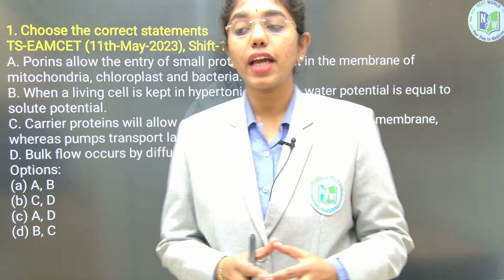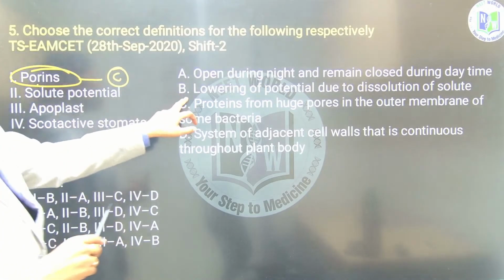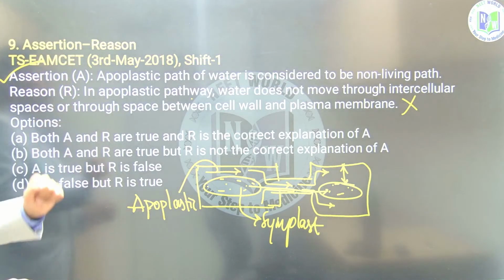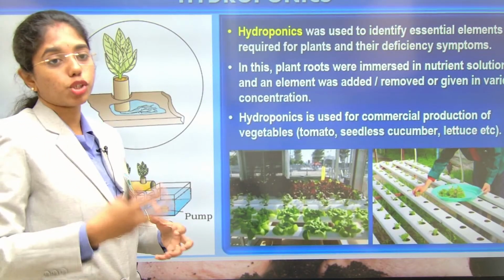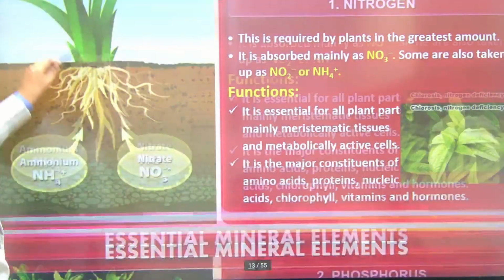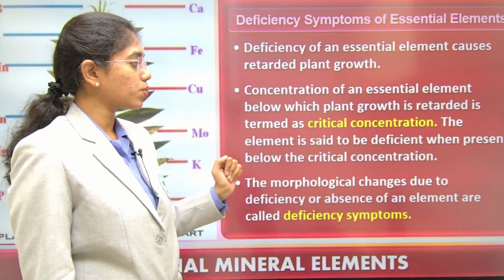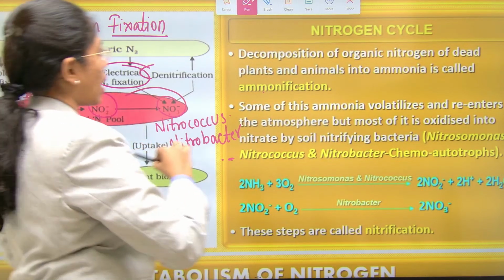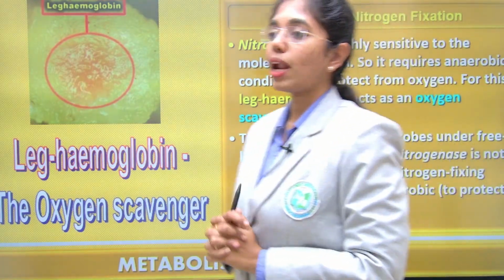Transport in Plants PYQs Explained | Mineral Nutrition | EAPCET Biology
In this live streaming session, Sai Prasanna Ma’am, an expert Biology faculty at NEET World – Ignite Your Ambition, explains EAPCET Previous Year Questions (PYQs) from the chapter Transport in Plants, with special emphasis on Mineral Nutrition.

This class is carefully designed to help students master EAPCET Biology by focusing on:

✅ Previous Year Questions with detailed explanations

✅ Concept-based learning from Transport in Plants

✅ Mineral nutrition: macro & micronutrients

✅ Active vs passive transport

✅ Mass flow hypothesis & ion absorption

✅ High-frequency EAPCET questions & traps

Sai Prasanna Ma’am presents each concept in a clear, exam-oriented and student-friendly manner, making even complex physiological processes easy to understand and remember for EAPCET success.

NEET World – Ignite Your Ambition is a premier academic platform dedicated to conceptual clarity, exam excellence, and student success. With experienced faculty, live interactive sessions, and PYQ-driven teaching, NEET World helps students crack competitive exams with confidence.

Sai Prasanna Ma’am is a highly respected Biology educator, known for her concept clarity, exam-focused explanations, and engaging teaching style. Her classes are especially effective for students aiming to boost accuracy and confidence in Biology for EAPCET.

📌 Turn on 🔔 notifications for live classes, PYQ sessions & exam updates